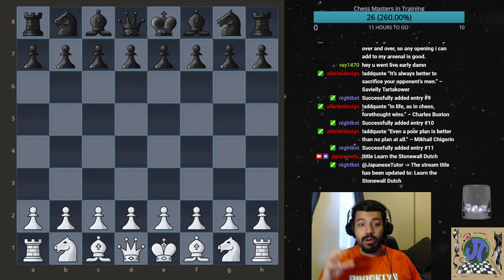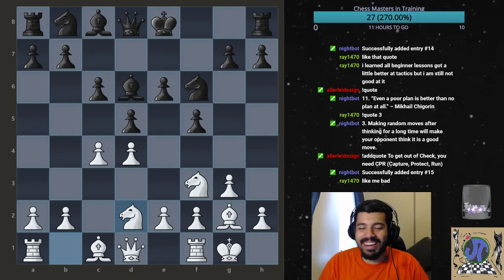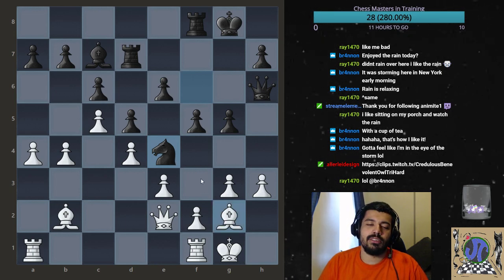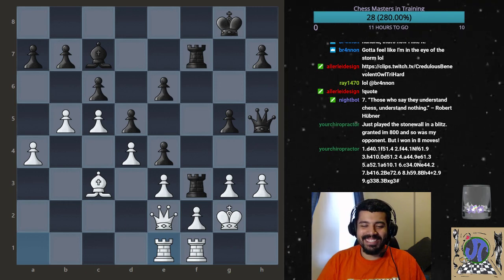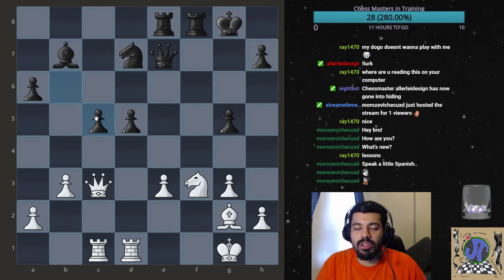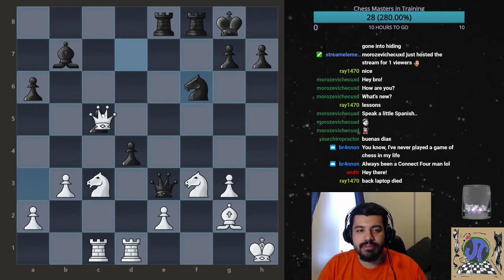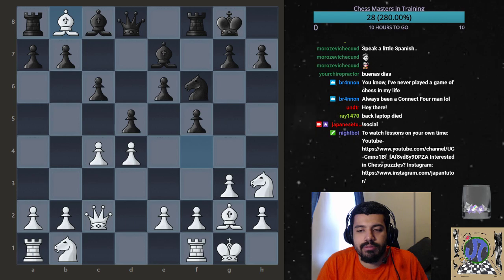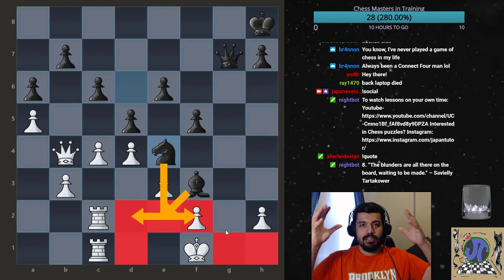Winning with the Dutch Stonewall Defense: Episode 1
Introduction to the Dutch Stonewall Defense. In this video we go over 3 instructive games to illustrate the main ideas in the Stonewall.

Bitcoin(BTC): 3ECSGN6DeuzRKdRpdvQrxwCfd1aSzpeoQ2
 Litecoin(LTC): MNcShnbUBFGjGM6G8p5sUP2Vbt6yekh5a3